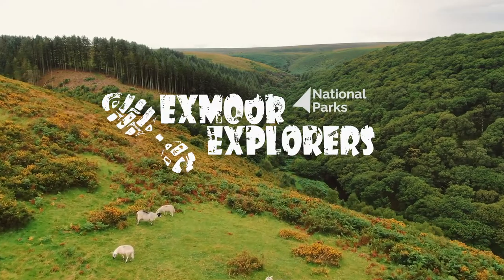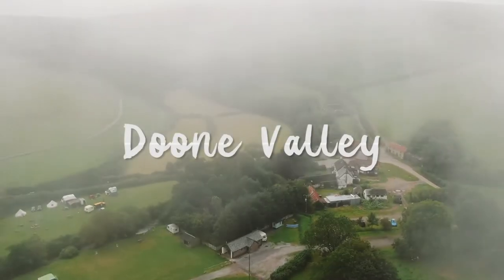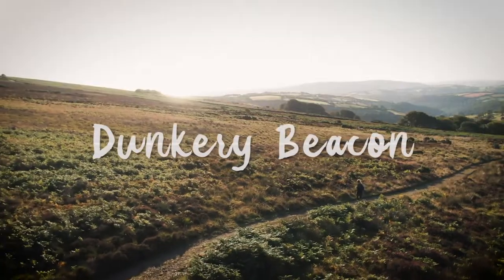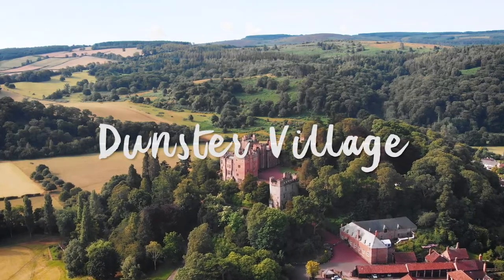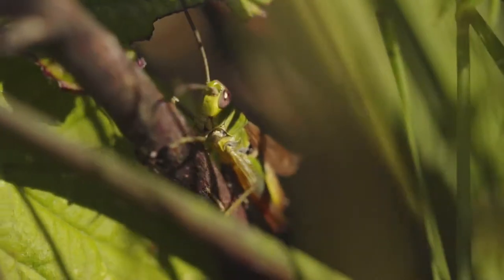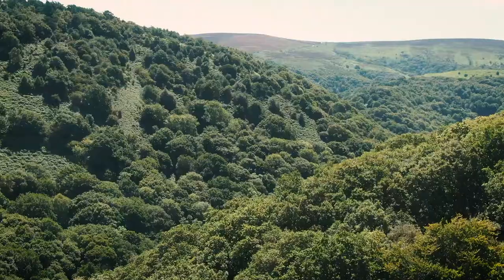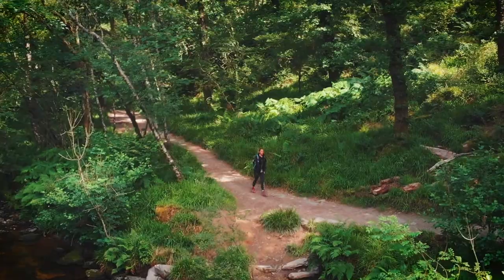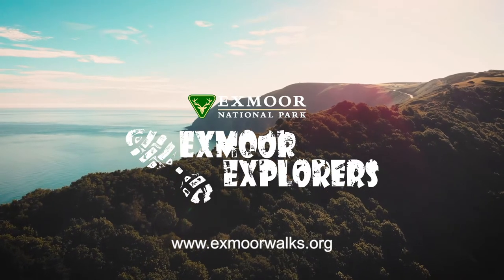Exmoor Explorer Walks - an overview of the top shorter routes in Exmoor National Park